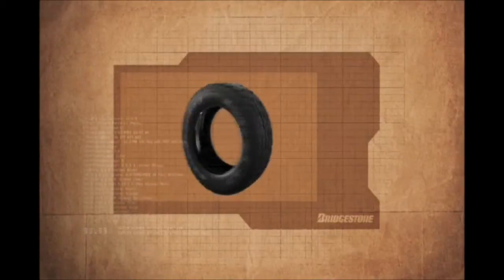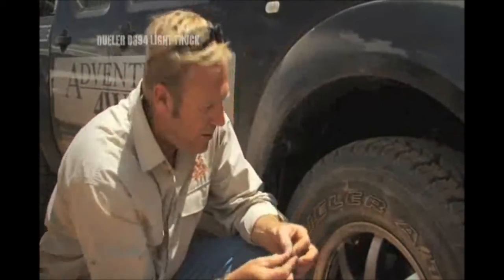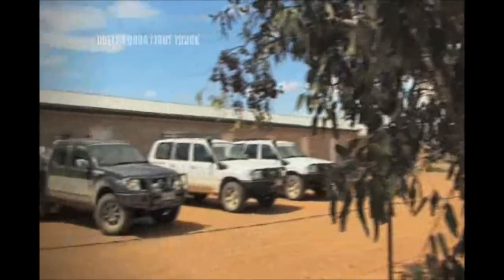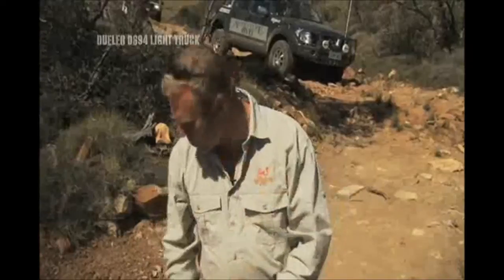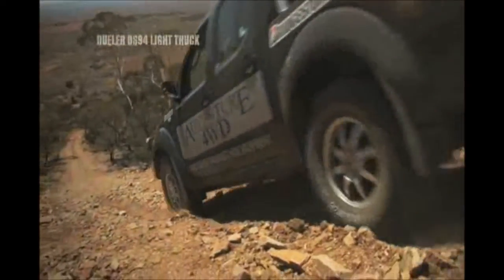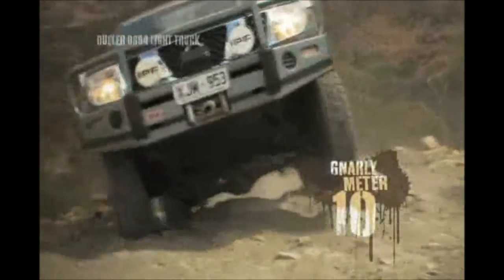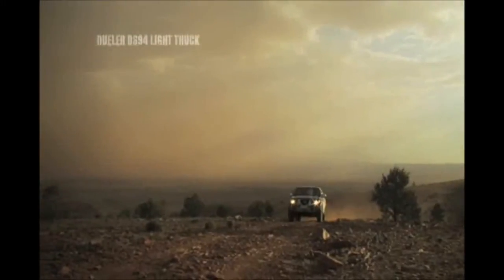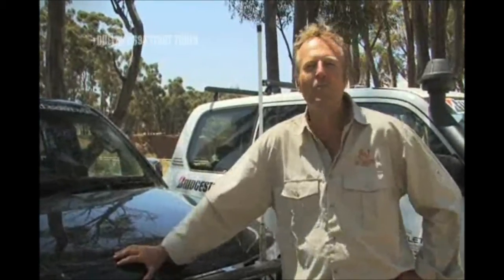Bridgestone 4WD Demo Video Showcasing the Dueler 694LT Tyre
Shot in some very remote areas of South Australia, this is a very informative video and documentary on 4WDing in general, and how to get the most out of the great allrounder, Bridgestone D694LT all terrain tyre.